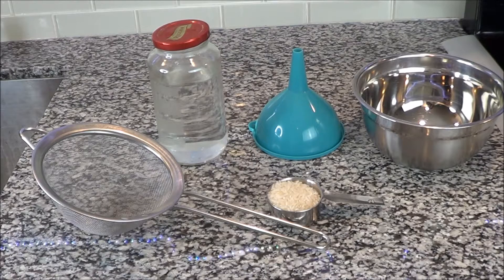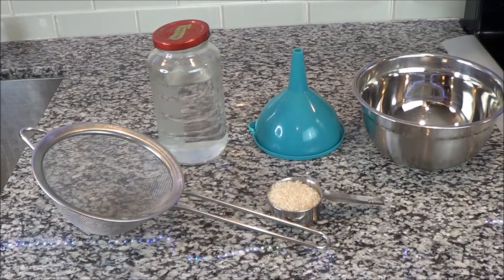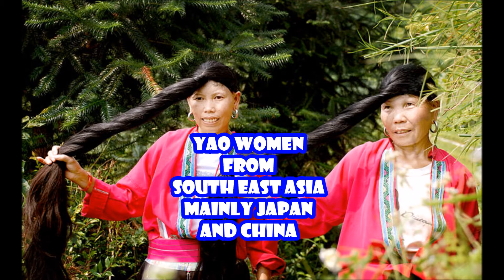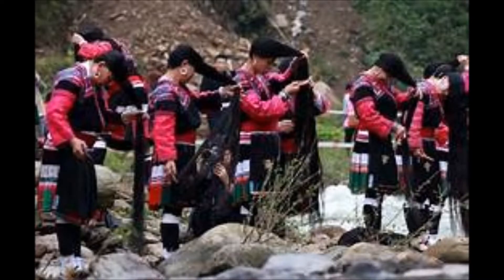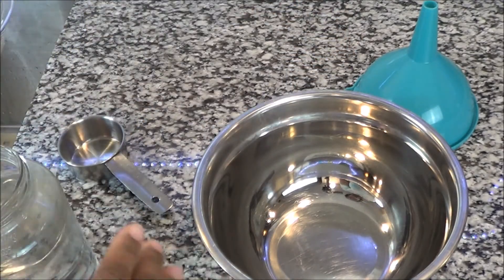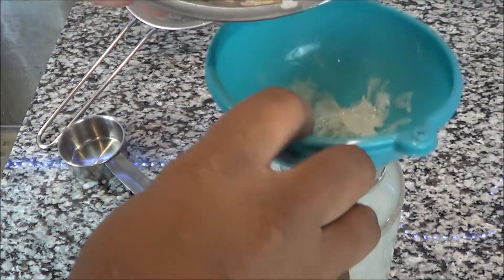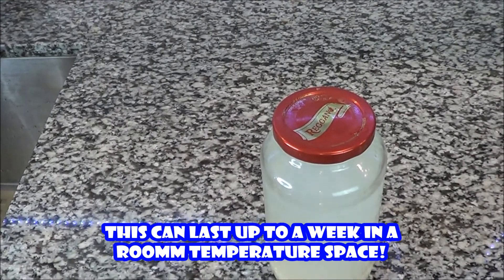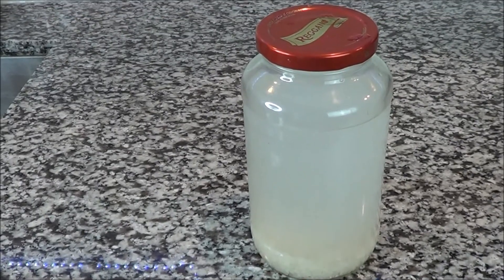How To Make Rice Water And Its Benefits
To send me any love  mail
please send it to: